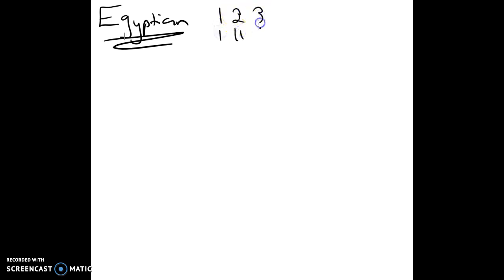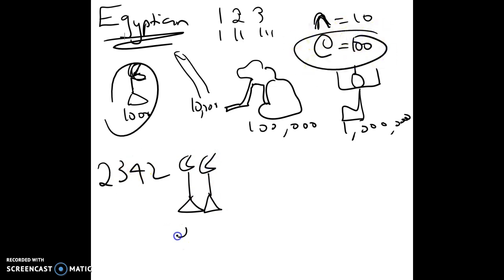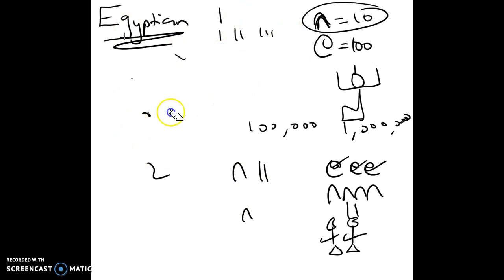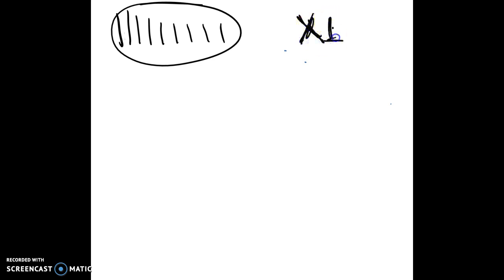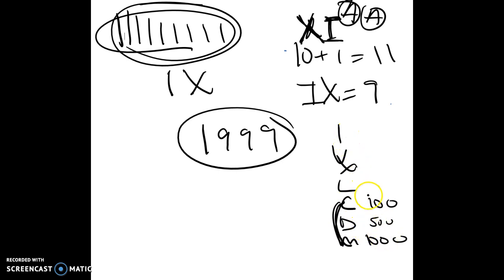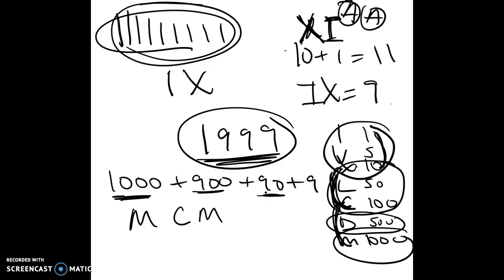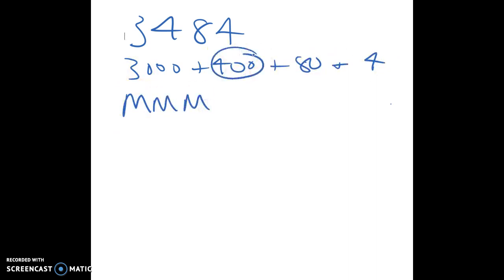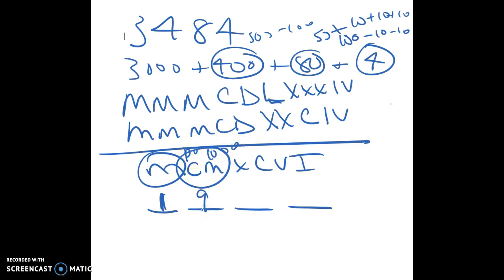Egyptian and Roman numerals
math for liberal arts roman and egyptian